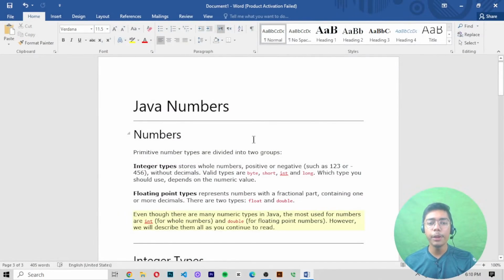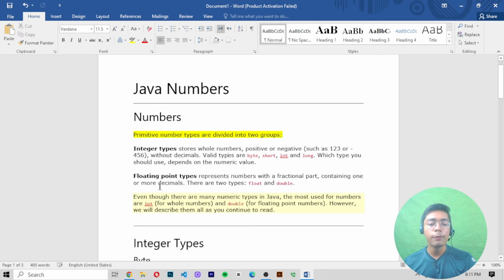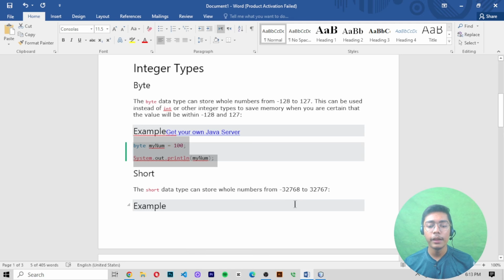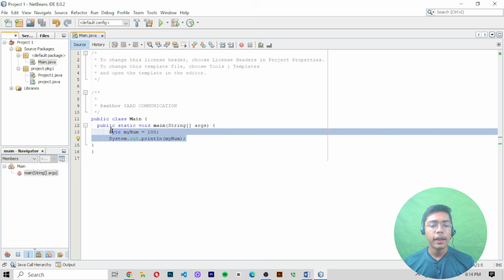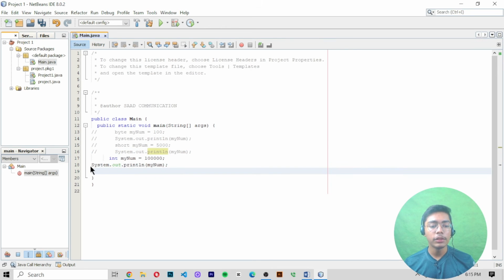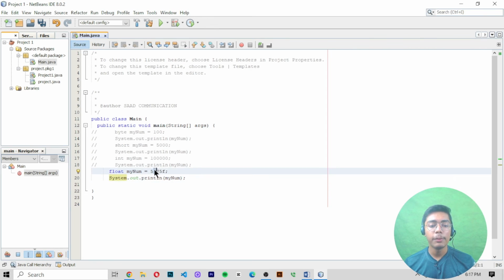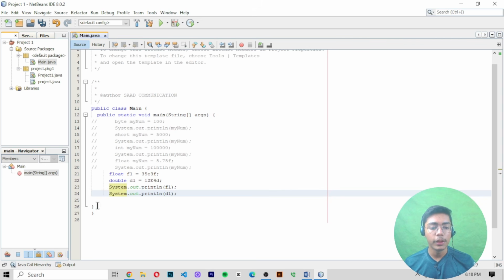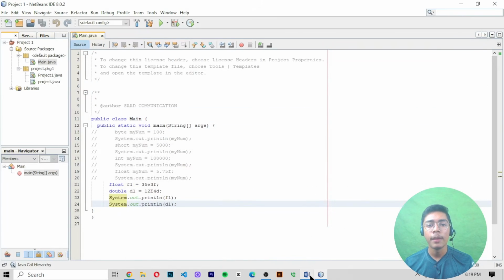Numbers In Java | Java Full Course From Scratch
This video is about Numbers In Java | Java Full Course From Scratch

 / inshalbaig

Suggested Courses:
❤️ Complete Clones